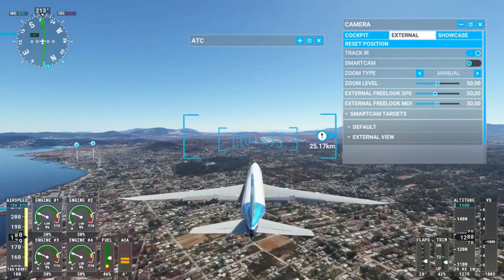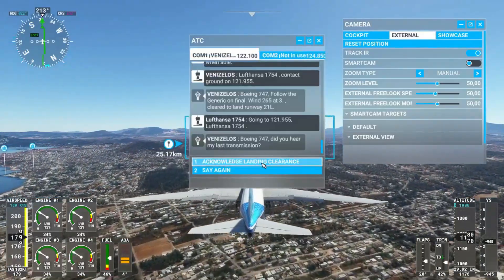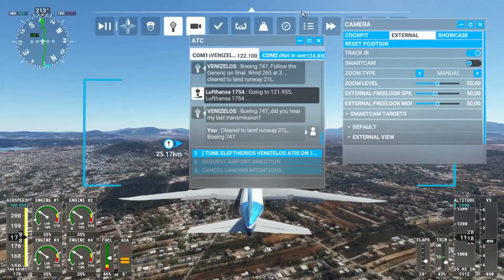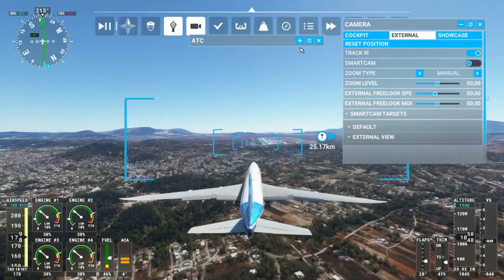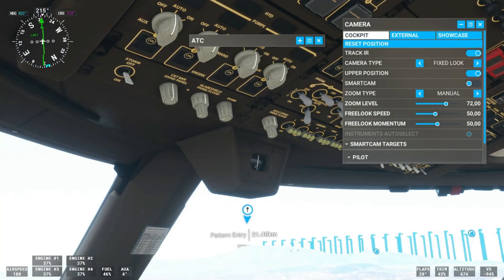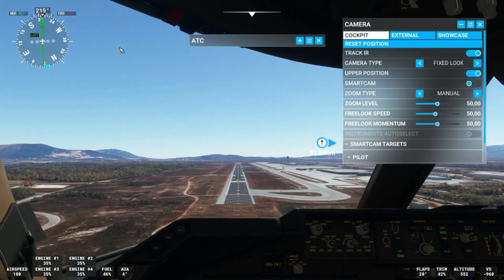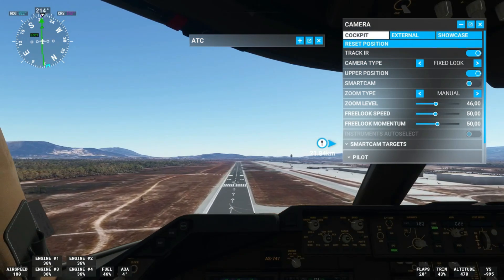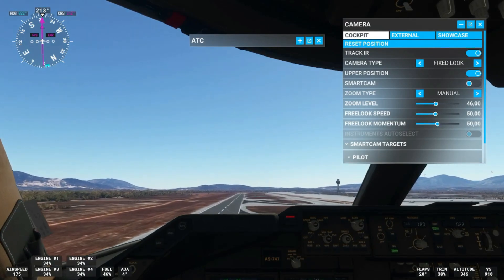youtube flight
fs2020 problem landing of ils